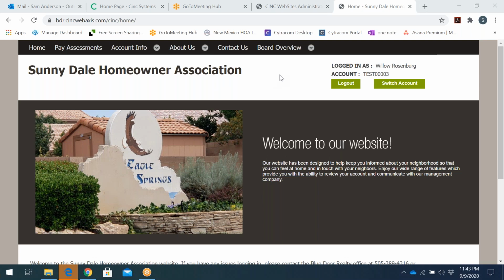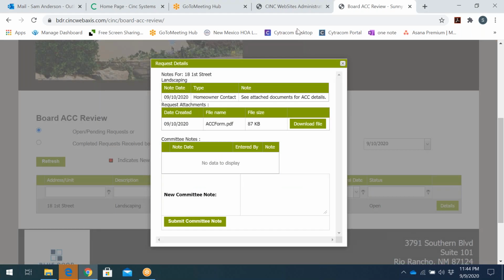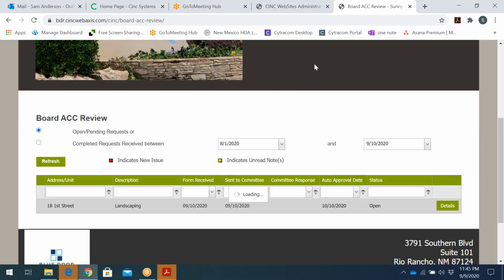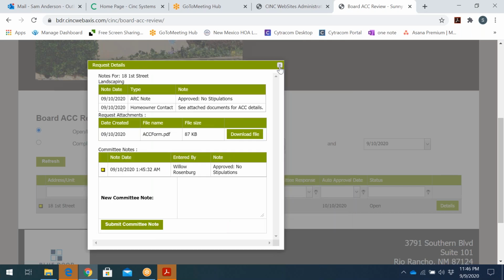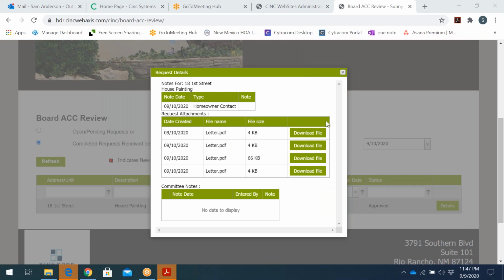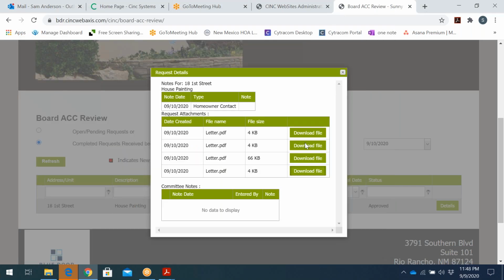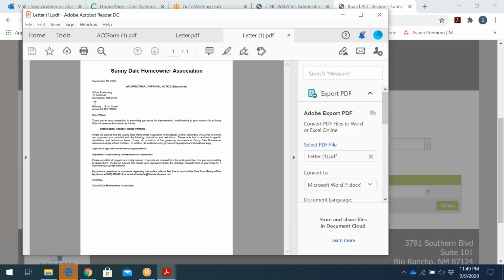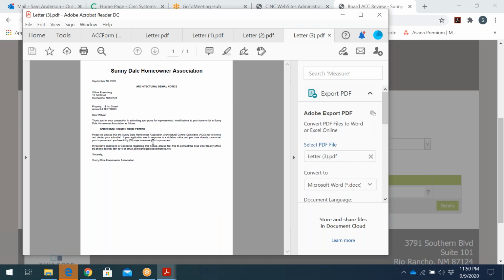Voting on an ACC Request in CINC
For Board Members and ACC Members that approve ACC requests for the community.